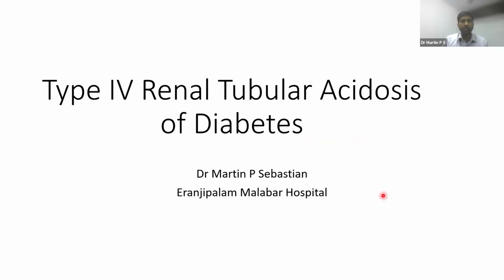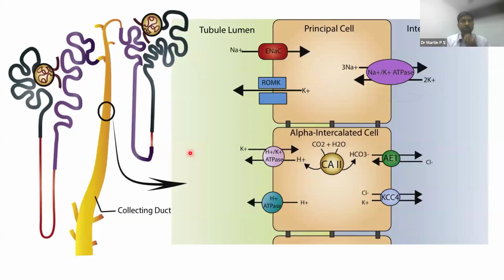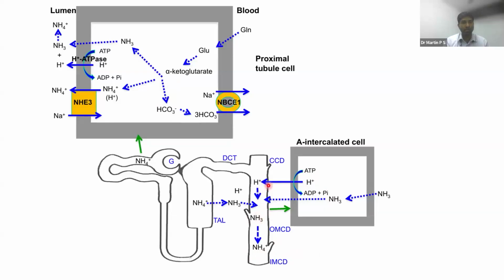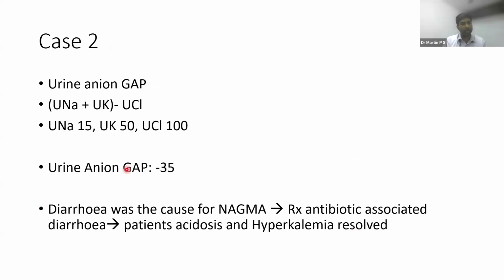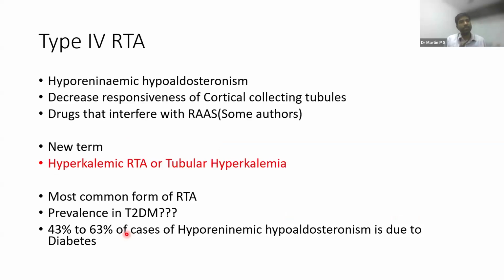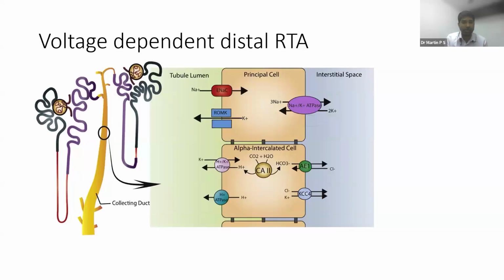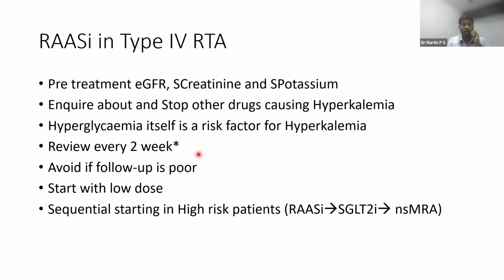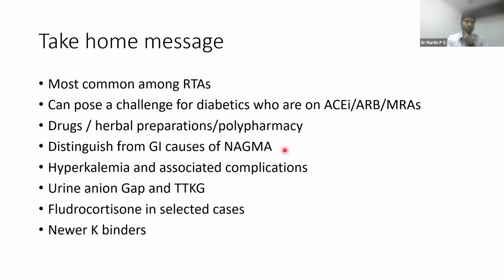Talk on Type IV RTA of Diabetes by Dr.Martin PS